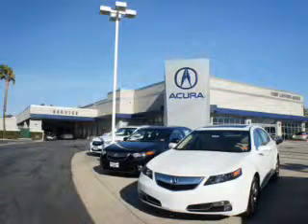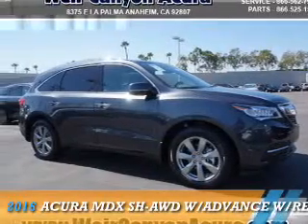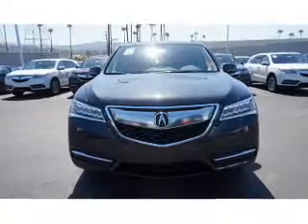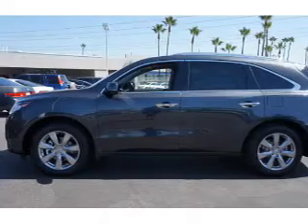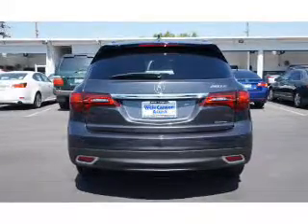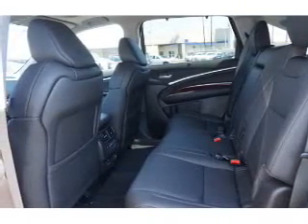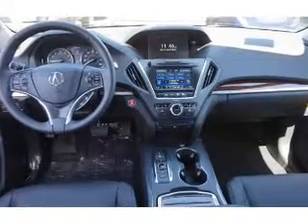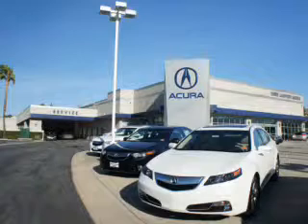2016 Acura MDX 20182 - Anaheim CA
Year: 2016
Make: Acura
Model: MDX
Trim: SH-AWD w/Advance w/RES
Engine: 3.5 liter 6 cylinder AWD
Transmission: Automatic
Color: Graphite
Mileage: 10
Address:
VIN:5FRYD4H95GB033815